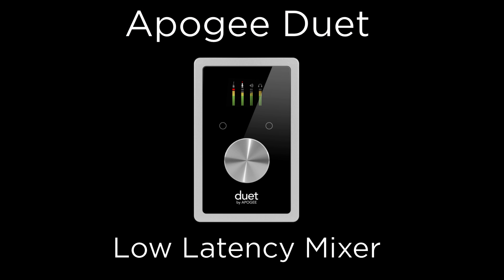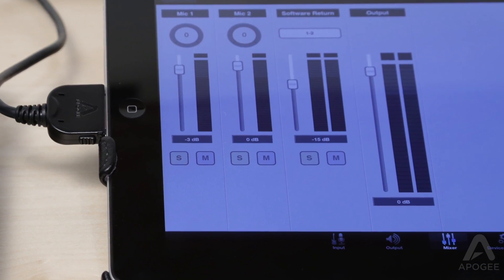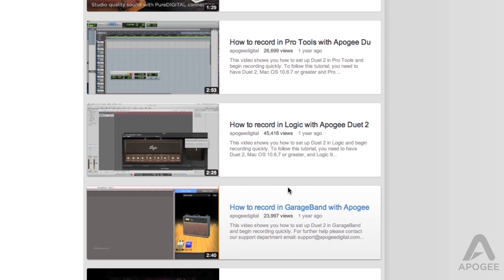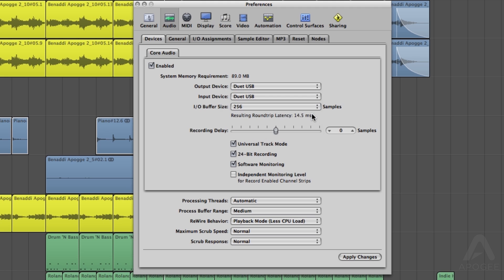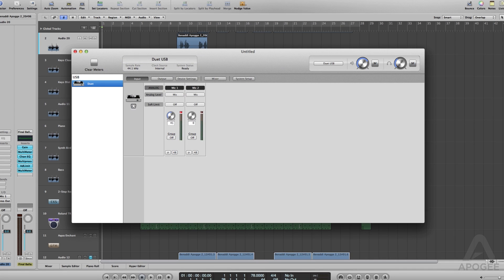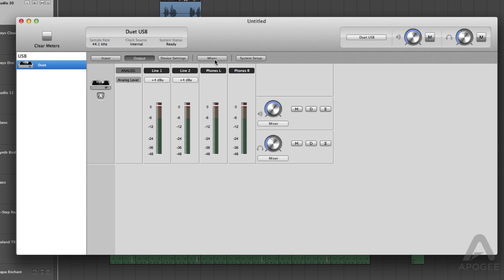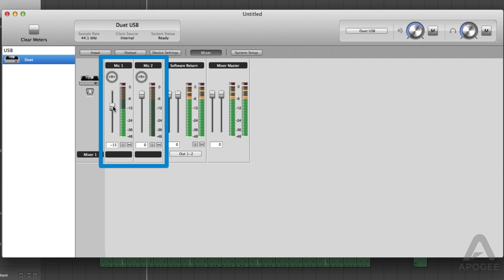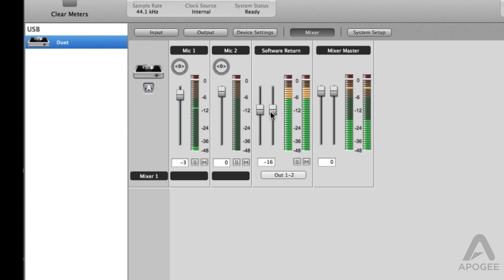Apogee Duet - How to use the Low Latency Mixer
In this tutorial we will discuss using Maestro's low latency mixer with Duet.
When to use it, and how to use it when it's needed.

We will demonstrate this with Duet on the Mac, but the steps are pretty much identical if you have Duet connected to iPad or iPhone.
Maestro looks a bit different on the iPad or iPhone, but functions the same way in both versions.

If you are currently monitoring through your recording software...  and you experience a delay between the signal you input and what you hear through the monitors or headphones... the first thing to do is adjust the buffer in your recording application.

If you are not certain on how to change this in the software you are using, you can check out our getting started tutorials we have on our YouTube page or contact your software manufacture.

The Lower the buffer, the lower the latency.
However, If you set the buffer too low and you hear distortion or crackling, the buffer needs to be raised. If your system gets over taxed by either the session being too large or the computer is perhaps older and slower, you may end up having to raise the buffer to a size that will cause audible latency... And this can vary greatly depending on the system you are working on, and the session you are working on...This is when you will need Maestro's low latency mixer.

First turn off "Software Monitoring" in your recording application.

Open Maestro and click on the "Output" tab.
Click on the drop down under the Speaker output and select "Mixer"
This sends the signal from the Maestro mixer to Output 1&2 where you would typically have your speakers connected.
Now click on on the drop down under the headphone out and select "Mixer" here as well.

Now select the "Mixer" tab.

The Software return fader provides level control for the signal coming from the master output of your audio application
The faders on the left represent the inputs of Duet and control how much you want to hear of the microphone or instrument you are currently recording

These channels have nothing to do with level being recorded... they are simply for monitoring purposes. As you can see here... when the levels are turned down in the Maestro mixer... the level going to the recording app is still the same.

Now just simply adjust the level between "Software return" and the Inputs.
And begin recording latency free.